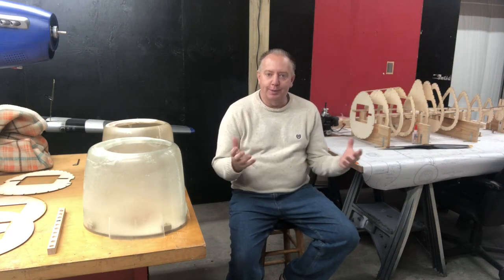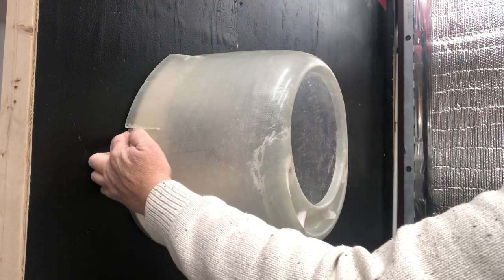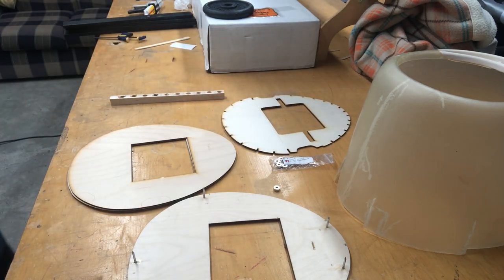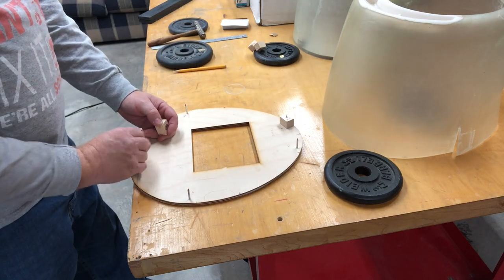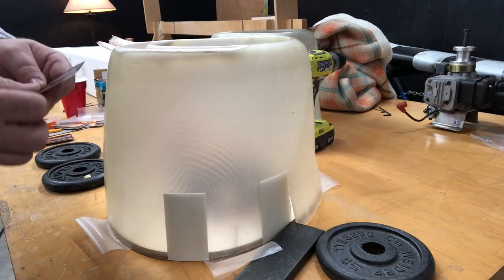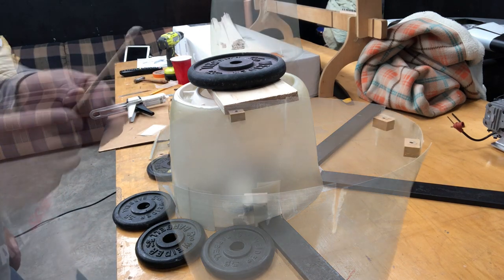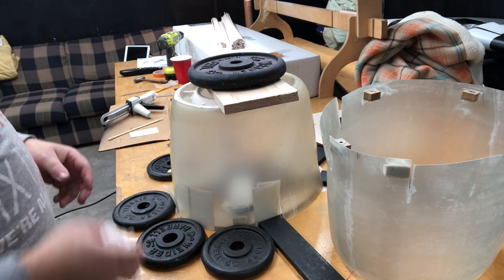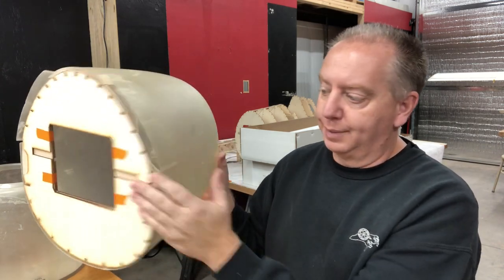How to mount a fiberglass cowl With magnets, ziroli F6F Hellcat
Just a neat way to mount your fiberglass cowling without all of the ugly screws on the Outside